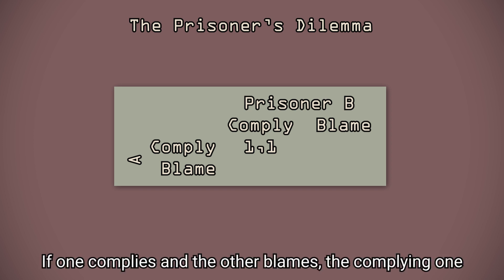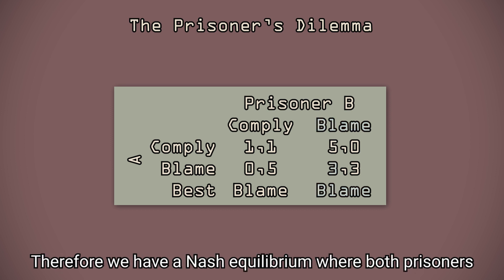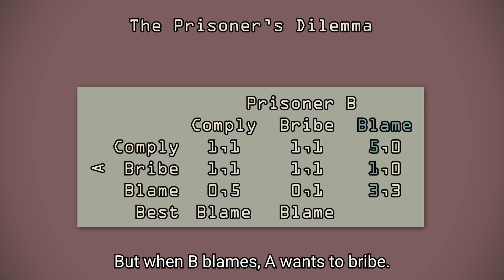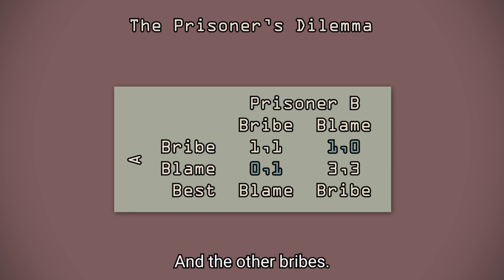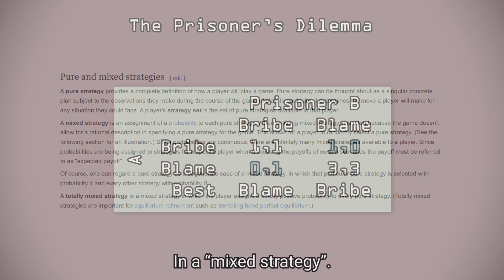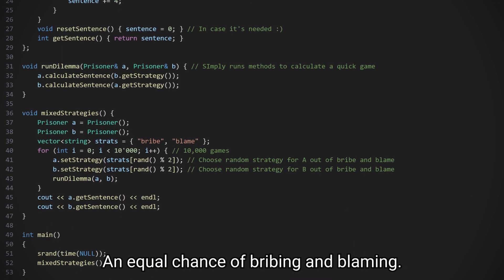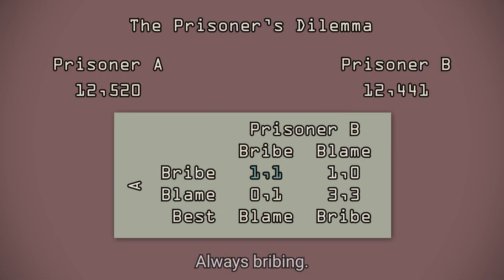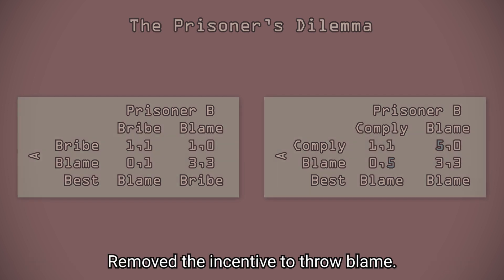Prisoner's Dilemma! But the Cop is Corrupt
Using game theory techniques to analyse the Prisoner's Dilemma and my own variant. I use payoff matrices, Nash equilibria, simulation by code, etc. to expand perspective.

I make videos covering various interesting things related to Computing.

00:00 Prisoner's Dilemma summary
00:34 Gideon the Cop
00:44 New matrix
01:14 Nash equilibria
01:33 Mixed strategy
01:45 Simulation
02:08 Better strategy
02:26 Significance
02:38 Uh oh